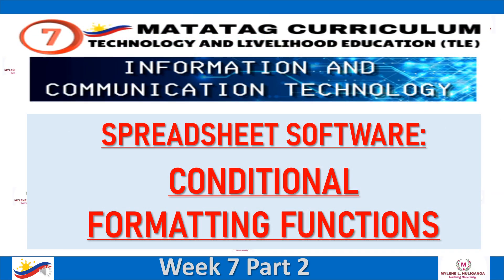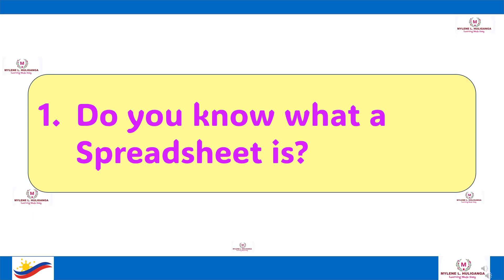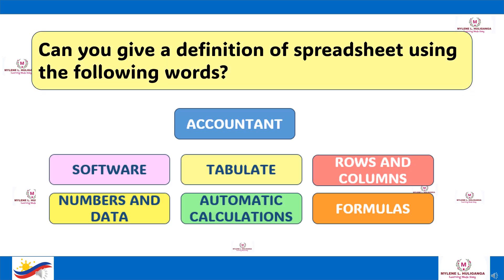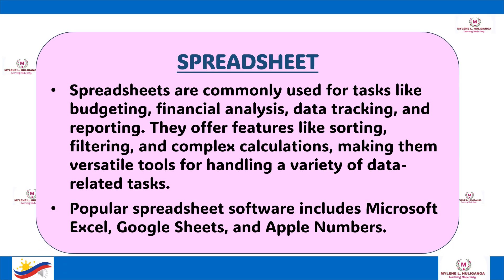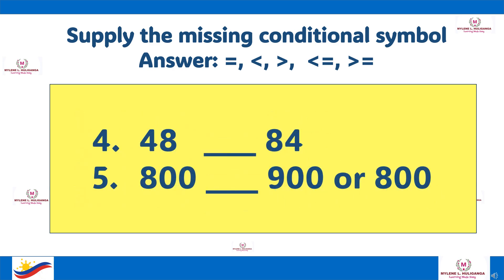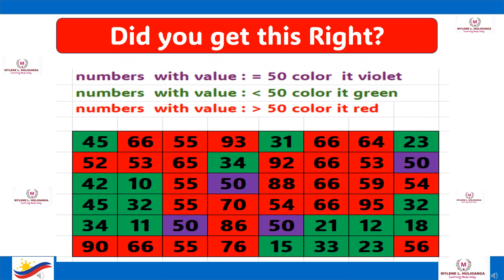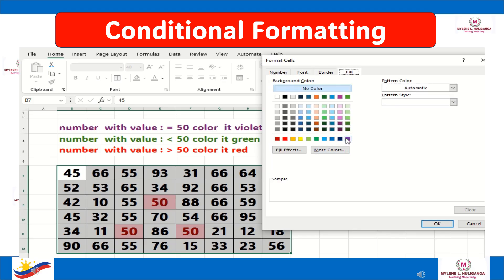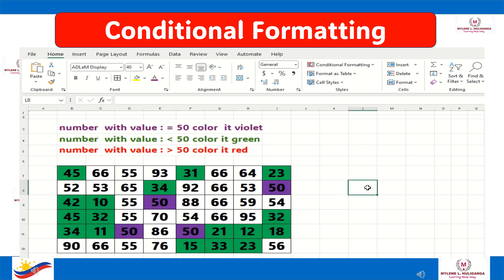TLE Grade 7 Quarter 1 - ICT Week 7 Part 2 - SPREADSHEET SOFTWARE:CONDITIONAL FORMATTING FUNCTIONS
Matatag Curriculum
Presentation Software
MS Excel
Microsoft Excel
Spreadsheet
Week 7
Part 2
Conditional formatting